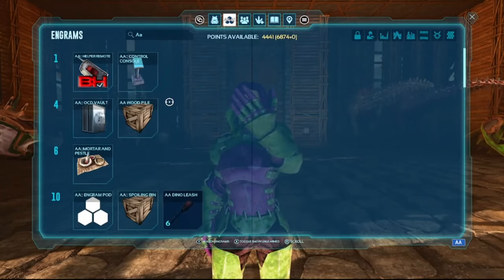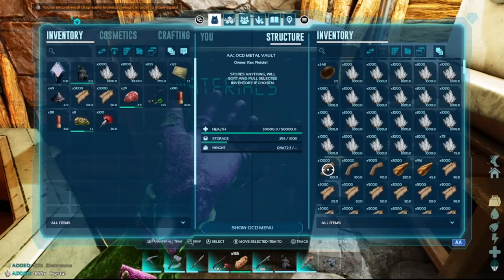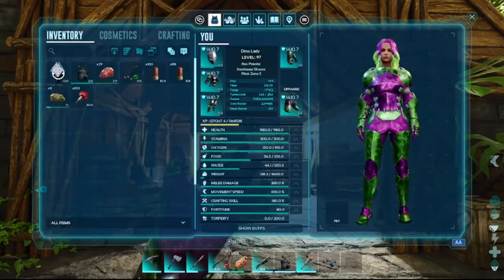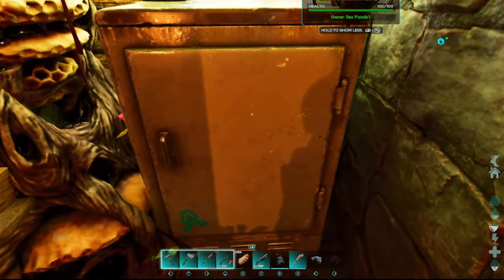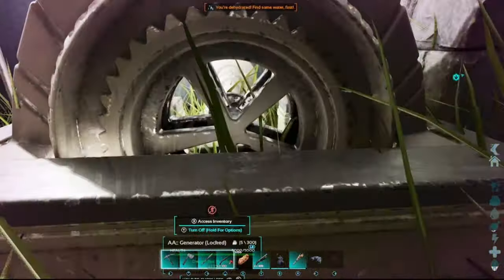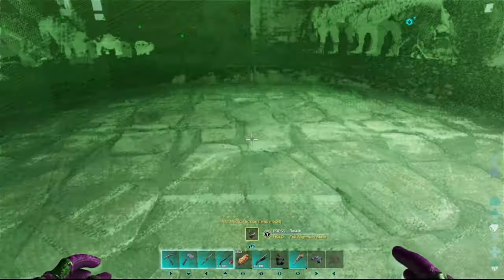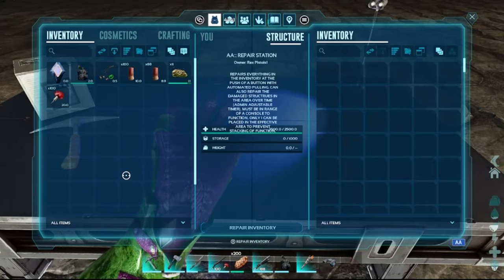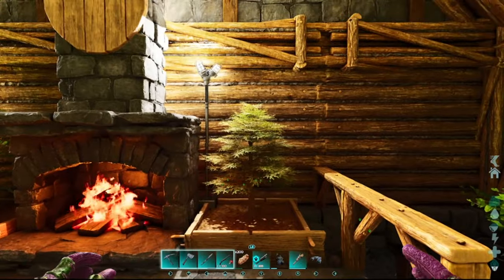Automated Ark Mod Explained! (For Console!) ASA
This mod is absolutely amazing! Some aspects of it dont always run as intended on console as of making this video. However, the developers are constantly updating it and applying fixes. We are having a great time with the AA mod and the quality of life it brings to day to day mundane Ark tasks!

0:00 Intro
0:34 Control Console & OCD Storage
2:20 How To Sort
4:42 Pulling From Dinos
7:55 Helper Remote & Wood Pile
8:12 AA Mortar & Pestle  + How to pull for crafting
9:10 AA Cooking Pot
9:57 AA Fridge
10:20 Engram Pod
10:38 Spoiling Bin
11:11 Compost Bin & Fertalizer Manager
13:06 AA Generator & Troughs
14:35 Egg Collector
15:31 Renaming Fridge & OCD Storage
15:46 AA Workbench
16:02 Medical Station - Dino healer
16:31 AA Forges
17:03 Dehydrator
17:34 Ice Box, Vacuum & Trash Can
18:30 Veggie Crate & Plant Commander
18:59 Repair Station
19:38 Gardening Station
22:44 Grinder, Turret Genie & Chem Bench
23:19 Polymer Convertor

Ark Survival Evolved is-
Developed by: Studio Wildcard
Published by: Studio Wildcard